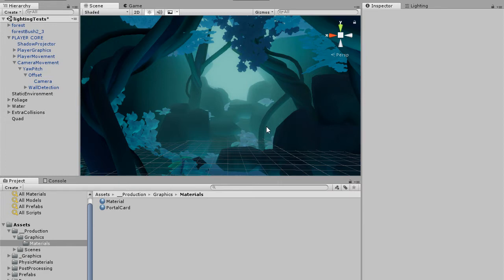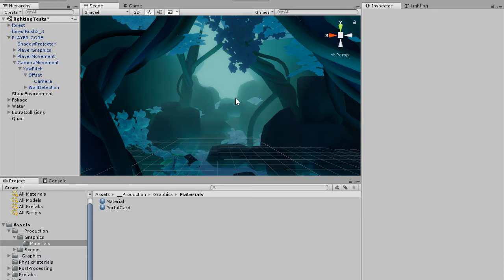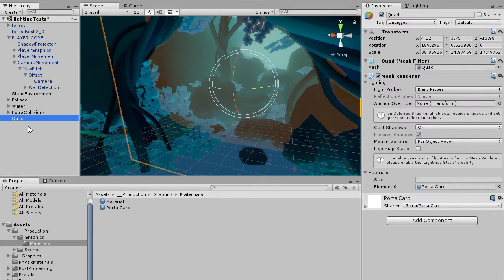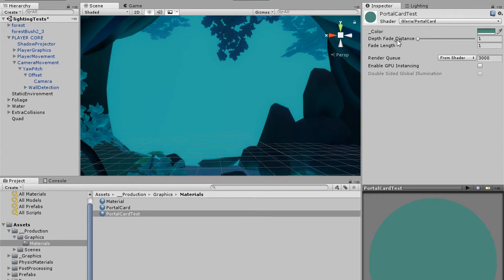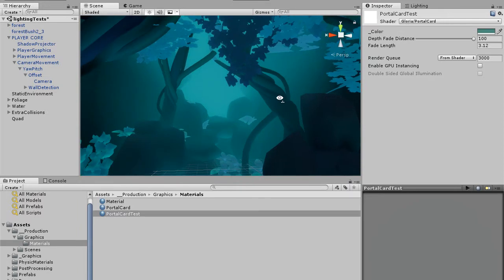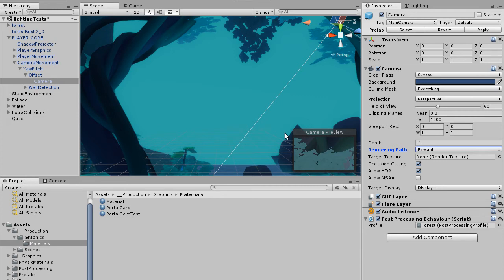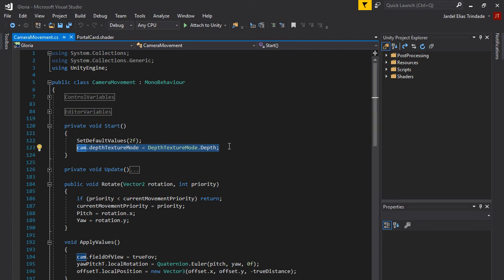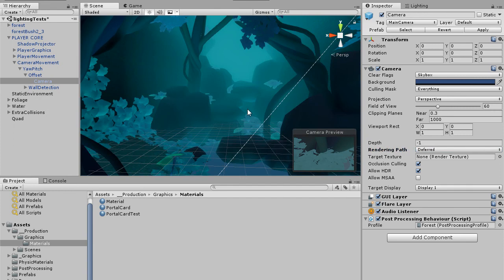Tutorial - Portal Card Shading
Here I show how I created portal cards in Unity, the same effect used in ABZÚ (UE4).